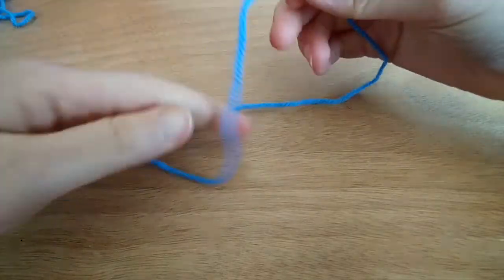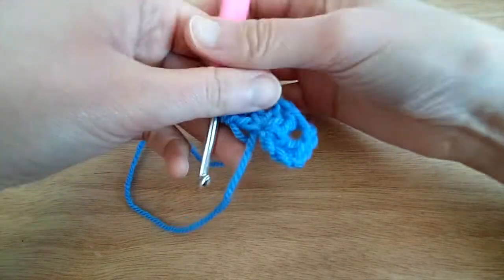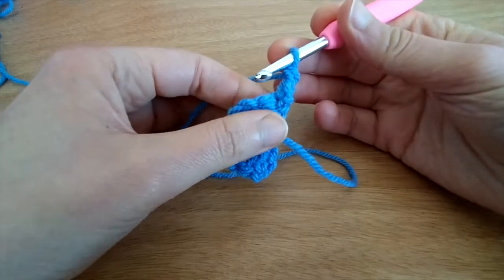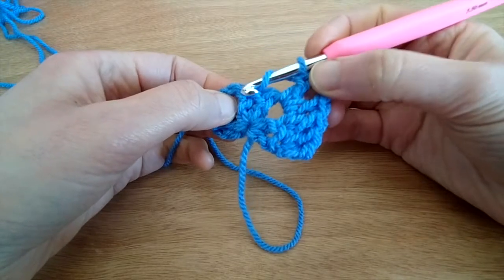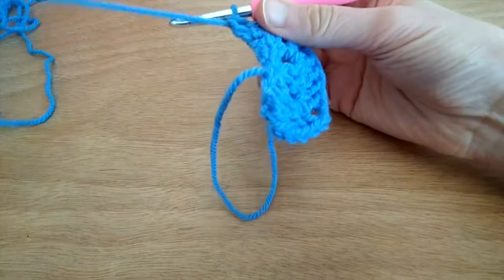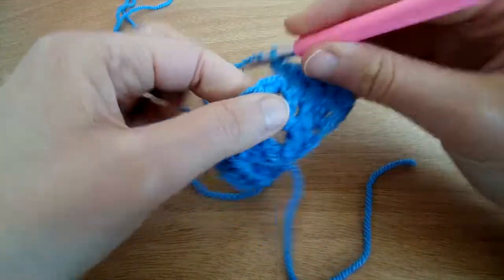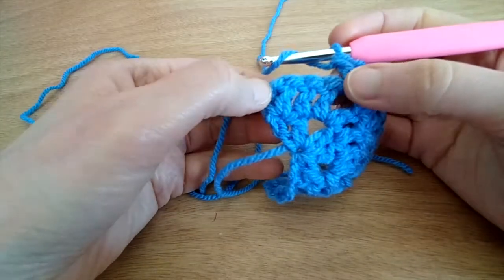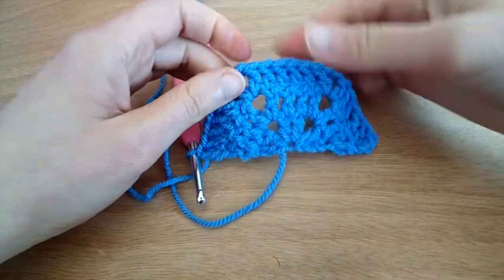How to Crochet a Half Solid Hexagon - Part 1 - Flat Side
Learn how to crochet a half solid hexagon.
The flat- or squared-side half hexagon is one of the two patterns that you'll need to fill the gaps at the border of a hexagon/honeycomb blanket.
This video comes as a support to the written pattern + photo tutorial that you can find here